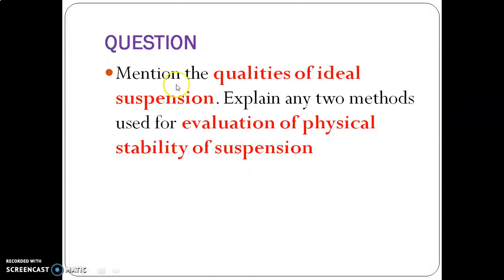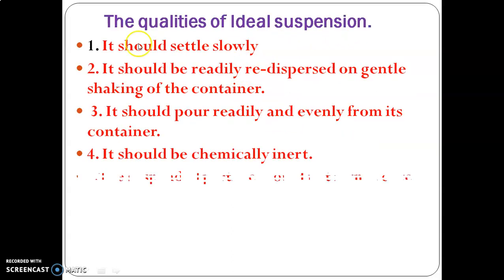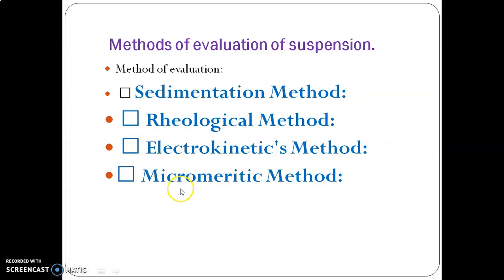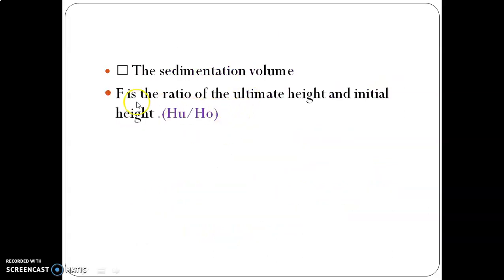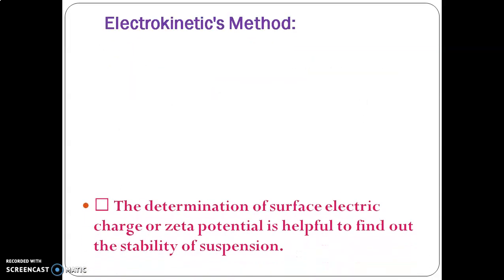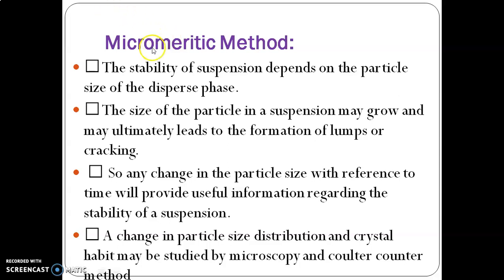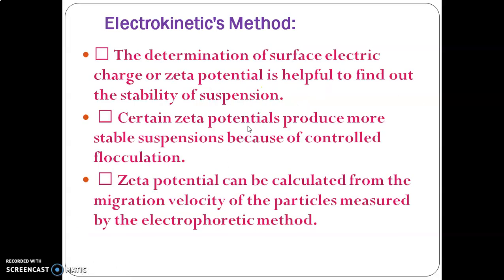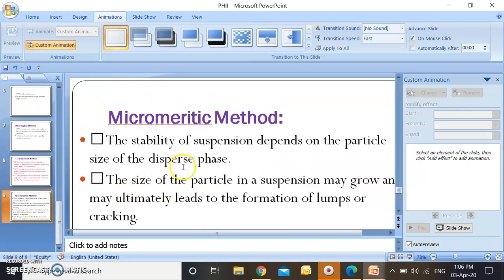STABILITY OF SUSPENSION